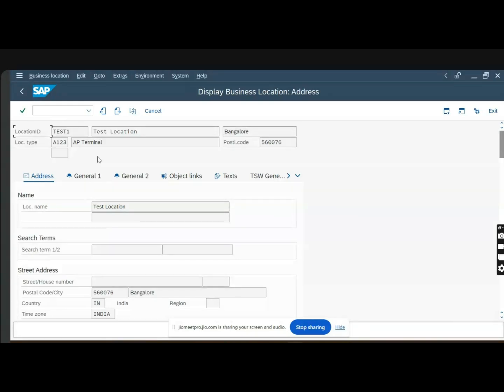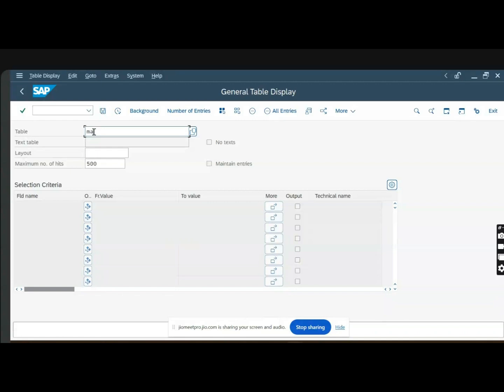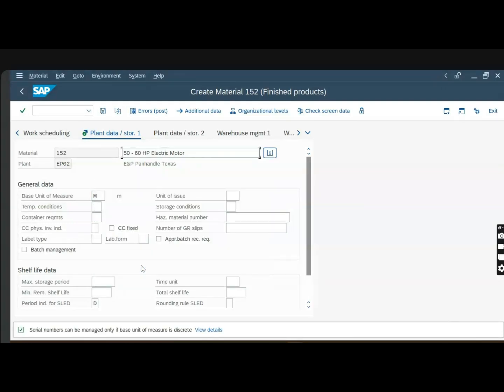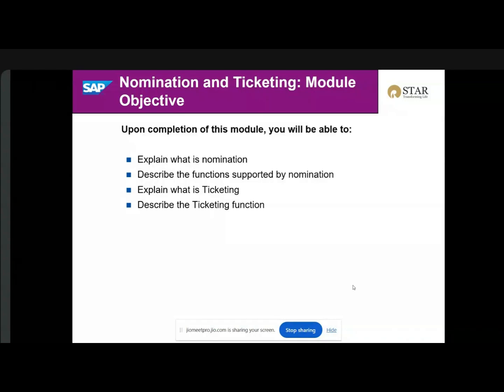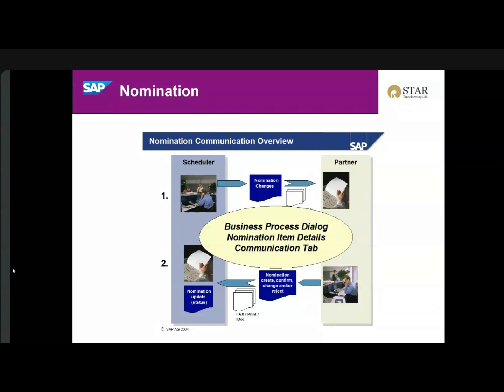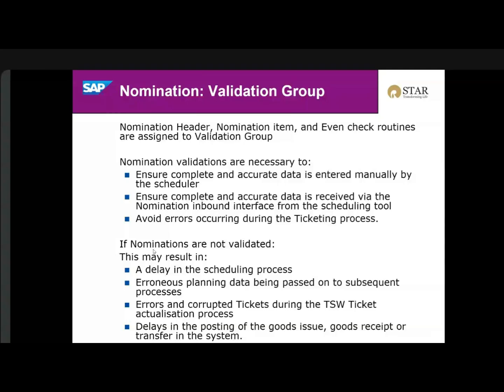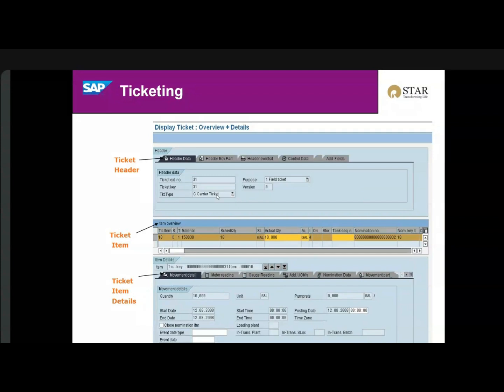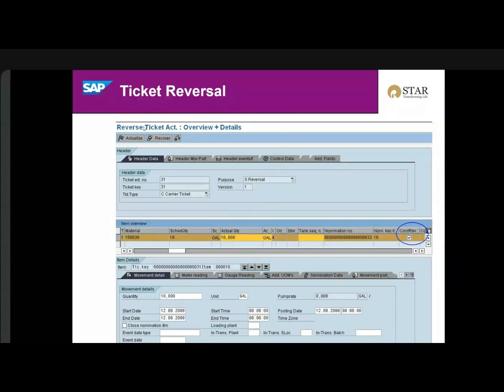TSW-Creation of Node